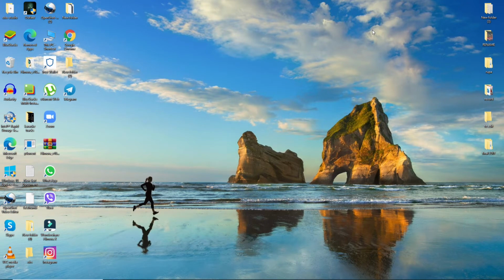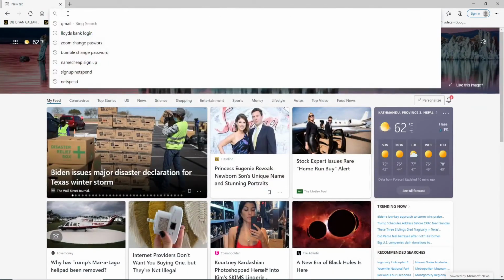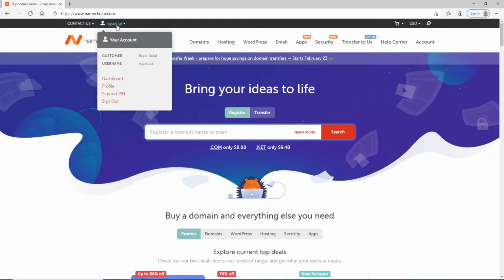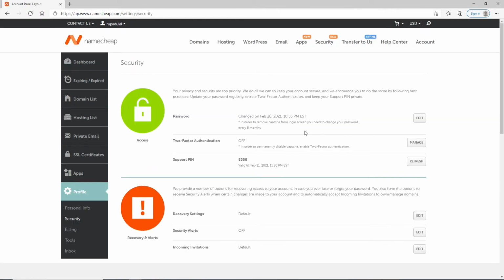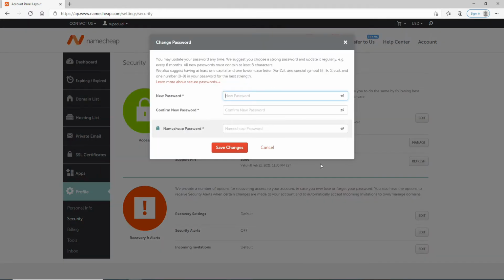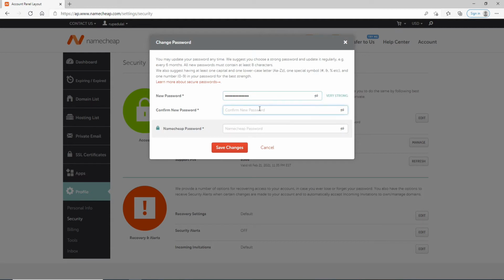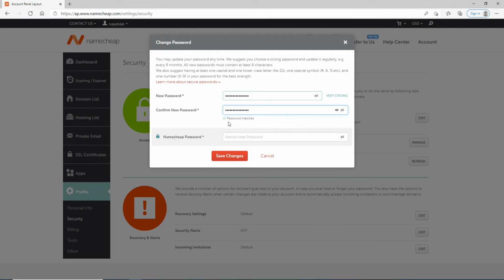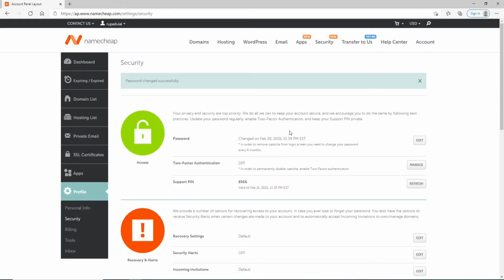How to Change Namecheap Password? Change Namecheap Cpanel Password